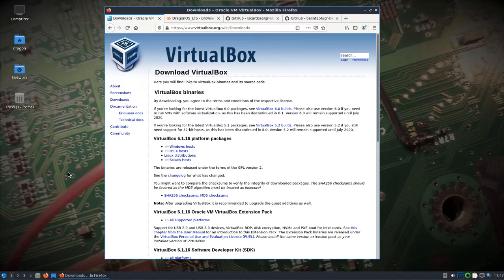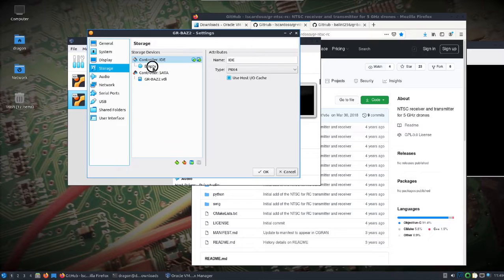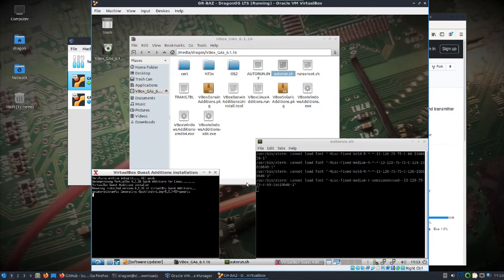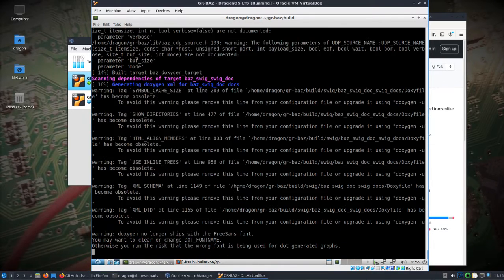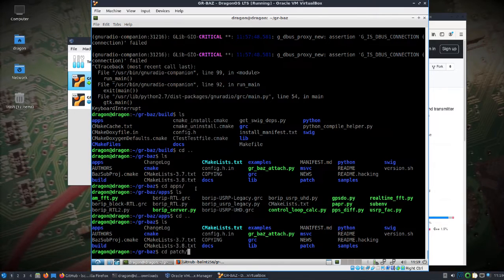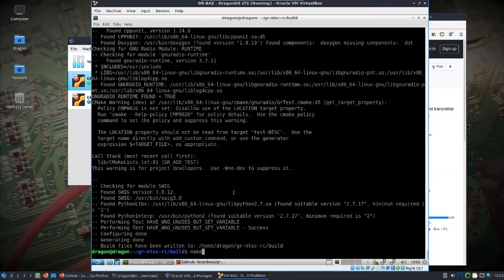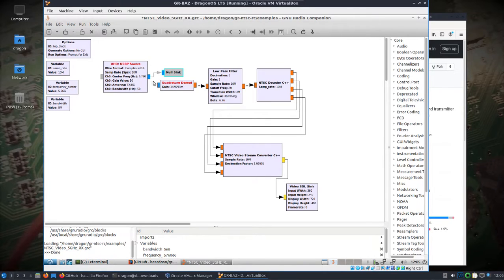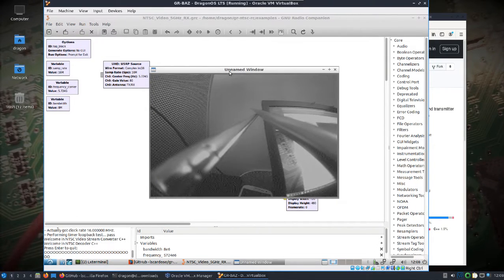DragonOS Focal VirtualBox w/ GR-BAZ + 5GHz Drone Analog FPV Decoding with GR-NTSC-RC (b205mini, LTS)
This video covers a few different things that people have asked about or brought to my attention. It doesn't matter if you're using Linux, Windows, or Mac since VirtualBox works about the same across all three platforms. The biggest requirement in the video, besides the SDR, is DragonOS LTS ISO since GNU Radio 3.7 is needed.

GR-BAZ is a GNU Radio project that adds new functionality (blocks, GRC definitions, apps, etc).

GR-NTSC-RC is a NTSC receiver and transmitter for 5 GHz drones

Last year was weird and not so good for a lot of people, but DragonOS and making videos kept me busy and mostly positive. I hope that in some way it has helped others get into SDR while spending so much time at home. Looking forward to what 2021 brings.

Hardware:
- B205mini

Topics Covered:
- Getting VirtualBox setup w/ proper USB capability
- Setting up DragonOS LTS
- Installing and taking a quick look at GR-BAZ and blocks available
- Setting up GR-NTSC-RC and live demodulating and viewing 5GHz FPV